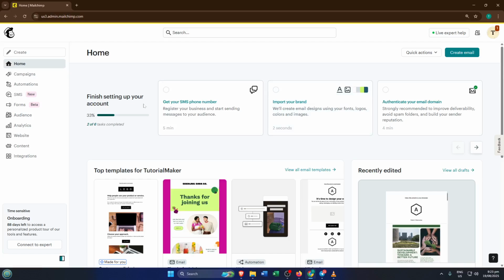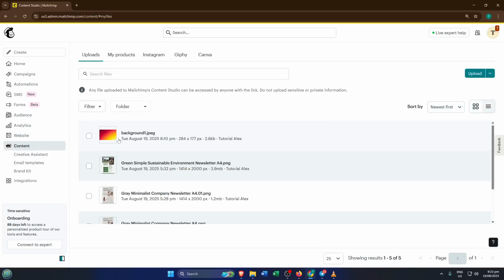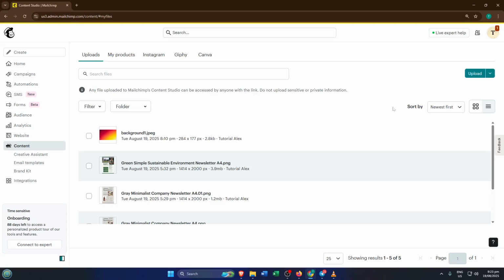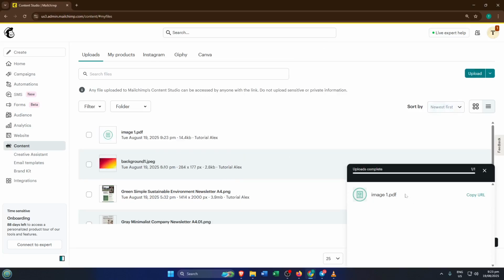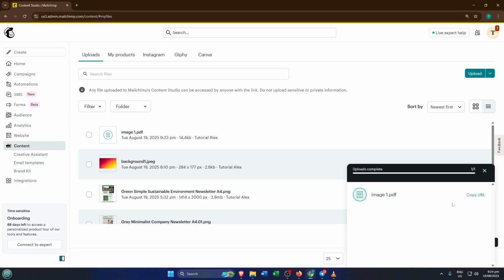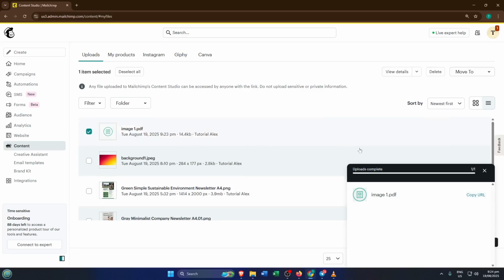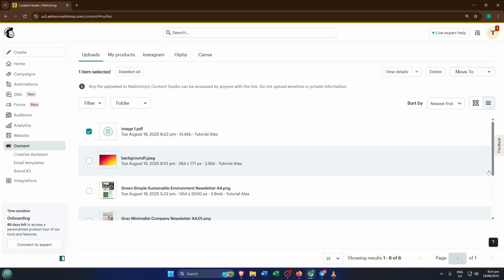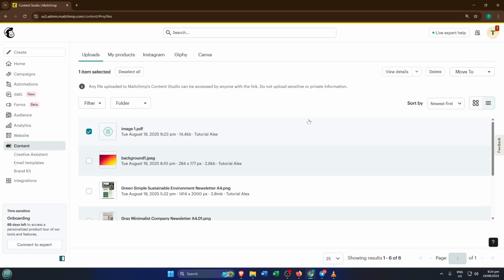How To Upload A Pdf File In Mailchimp (Easy Method)(New 2026 Way)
Learn step-by-step how to upload a PDF file in Mailchimp and share it with your subscribers! In this tutorial, we’ll walk you through uploading your PDF, generating a shareable link, and adding it to your email campaigns.

Supported platforms: Mailchimp Web Application (works across all browsers)

Whether you’re sharing event brochures, eBooks, or newsletters, this guide will help you deliver PDF content easily to your audience.